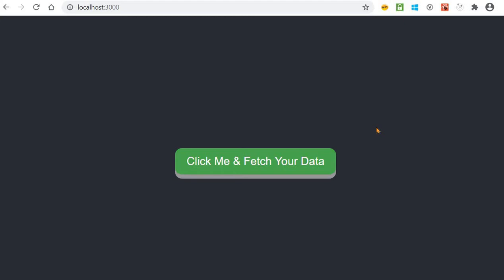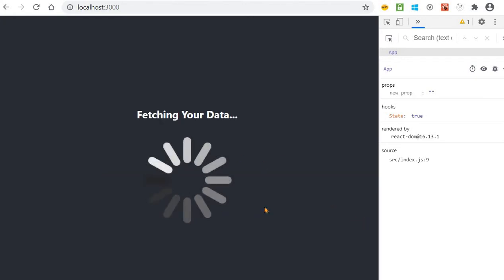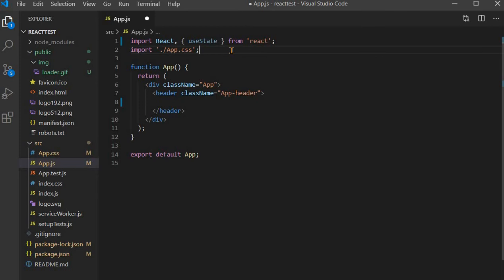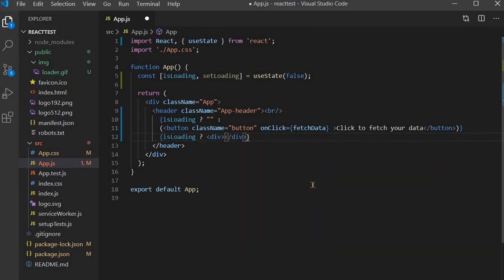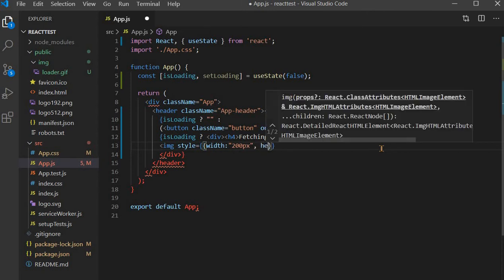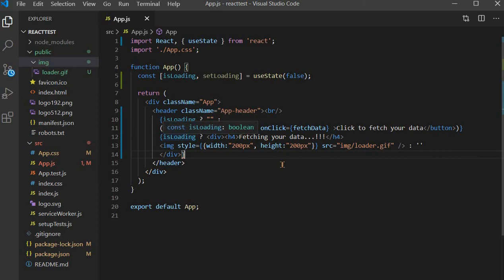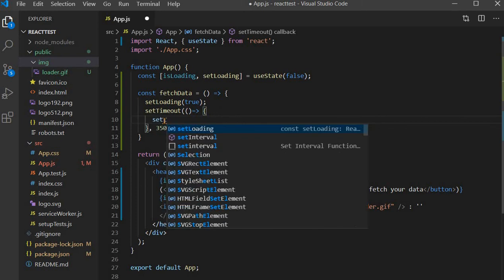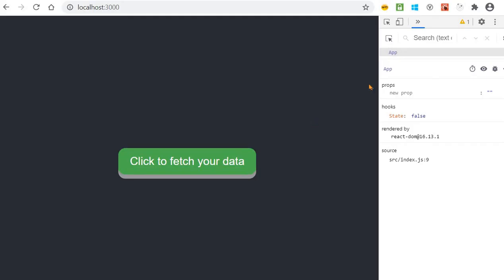How to add Loader / Spinner in React.js using useState hook?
This tutorial will teach us, How we can Add or Integrate Loader / Spinner using React.js useState hook in Application step by step.